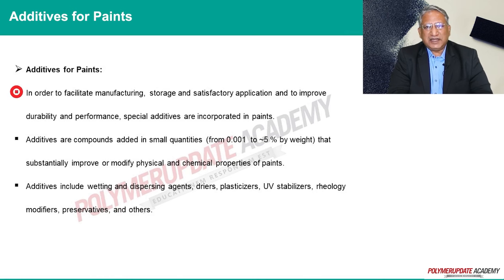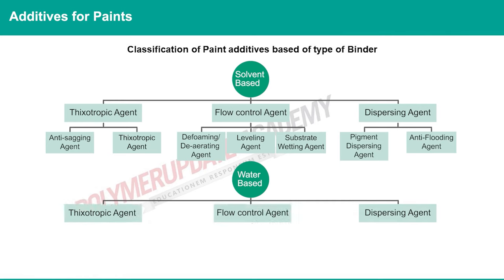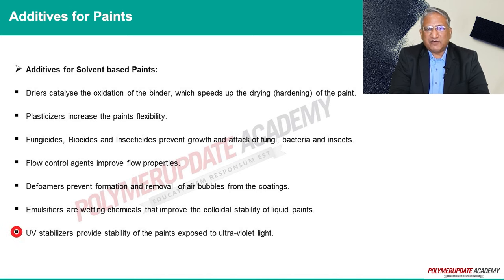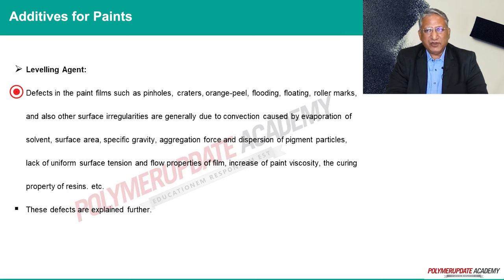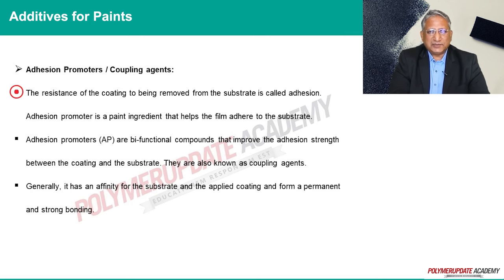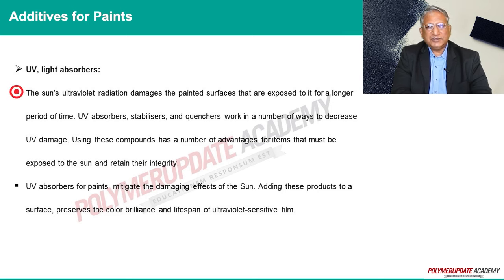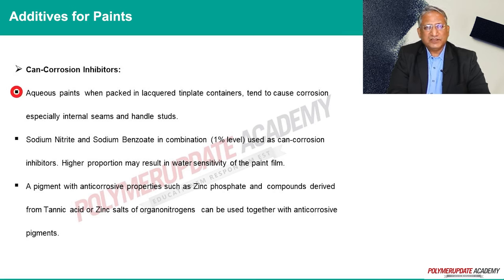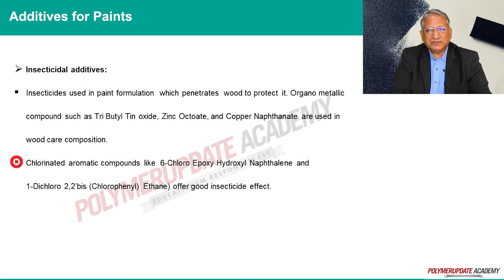Understanding Additives for Paints | Polymerupdate Academy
In this informative video, Polymerupdate Academy explains the role of additives in paint formulations and their impact on the final properties of the paint. From rheology modifiers to surfactants, defoamers to biocides, the video covers a wide range of additives used in the paint industry. You'll learn about the various types of additives, their functions, and how they can be used to enhance the performance of your paint formulations. Whether you're a paint manufacturer, a formulator, or simply interested in learning about the science of paint additives, this video is a must-watch. So, grab your notebook and tune in to gain valuable insights into the world of paint additives.